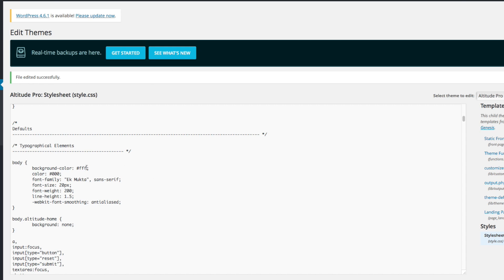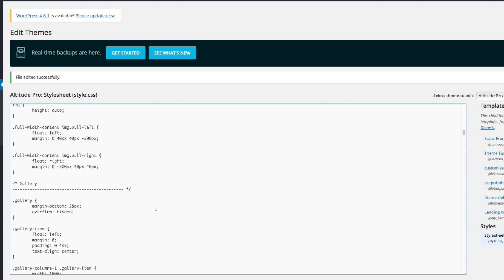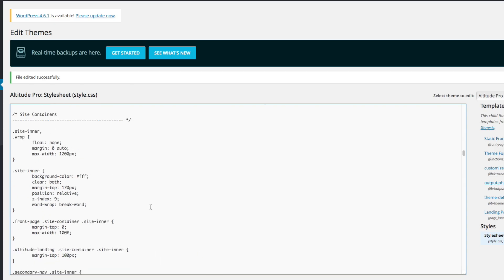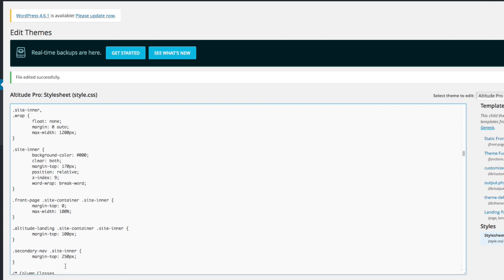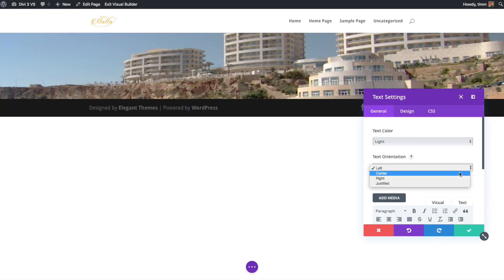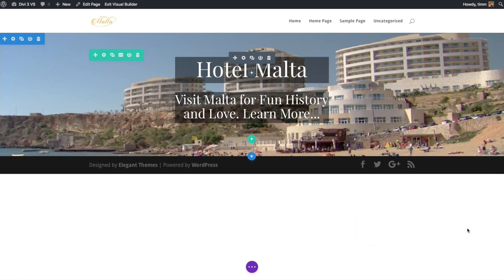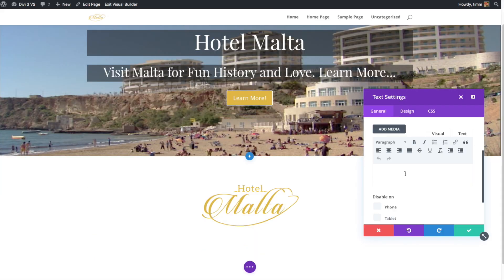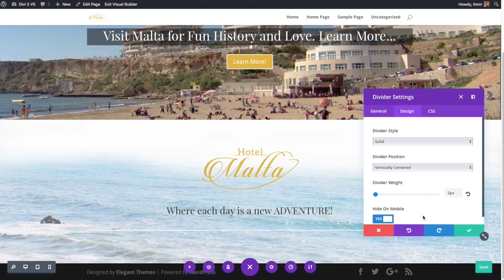What is a WordPress Child theme, and why you probably don't need one with the Divi theme.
There is a lot of information out there about child themes. I think that for those of us who want to make websites as easily as possible it's is a bit outdated. If you are building your site with a a page builder like the Divi theme or avada theme you most likely will not need a child theme.  Here is my explanation of a child theme, and why you probably don't need one.